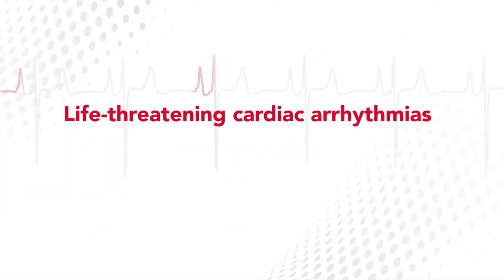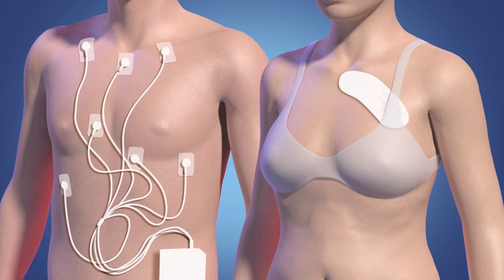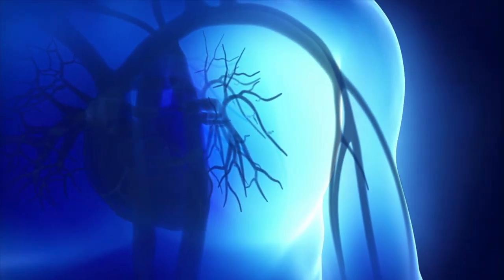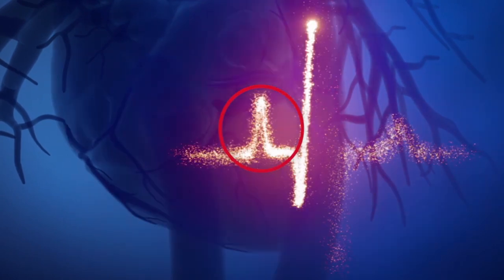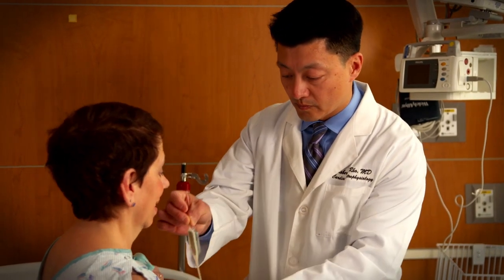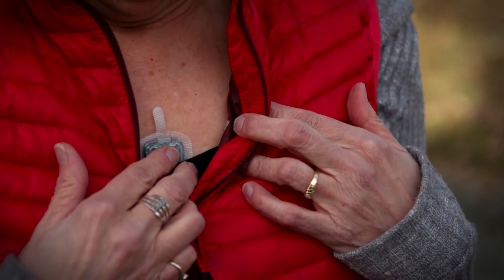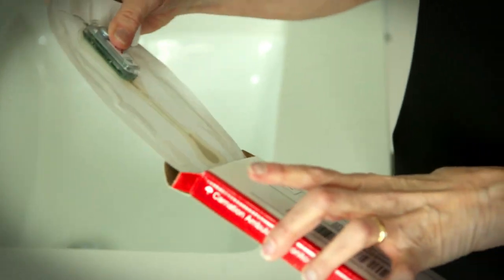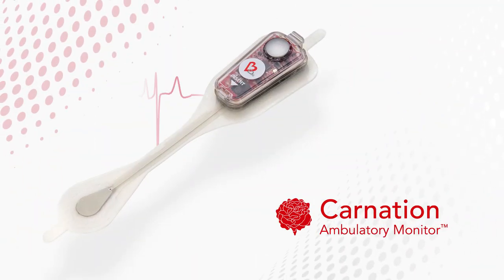CAM™ Short Introduction Video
Short introduction video about the Carnation Ambulatory Monitor by Bardy Diagnostics, Inc.®